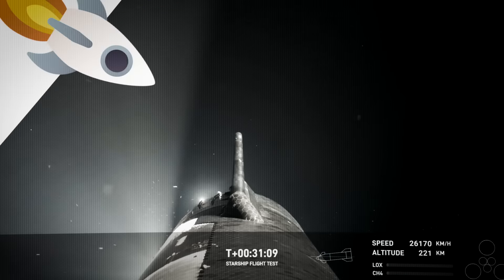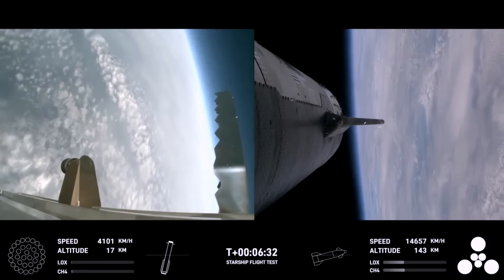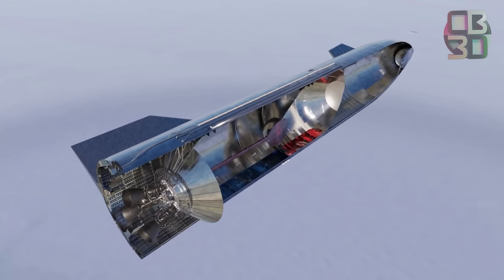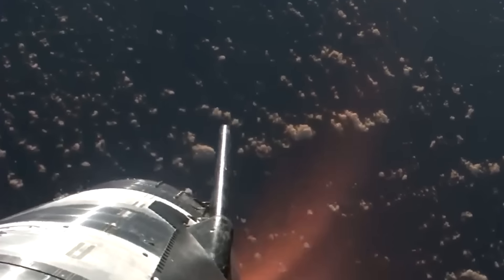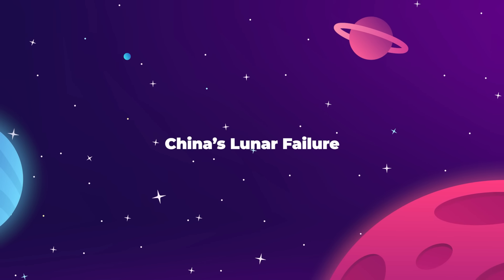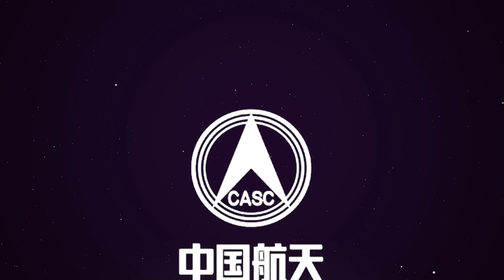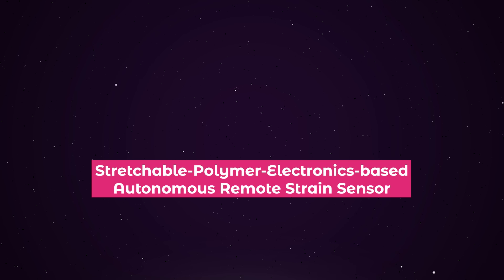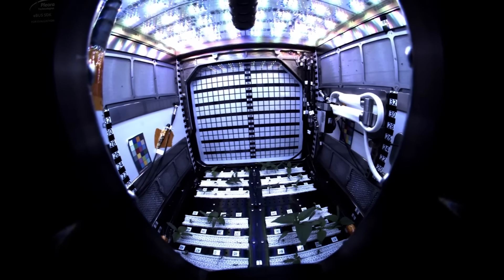What Exactly Happened On SpaceX's Third Starship Test Flight!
Last Video: Japan's Space Program Is Genius.. Here's Why